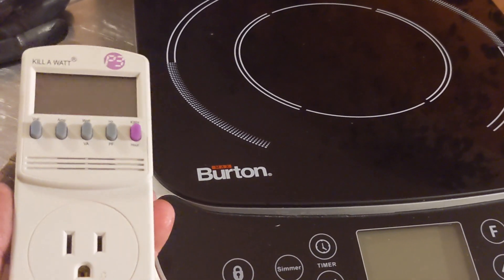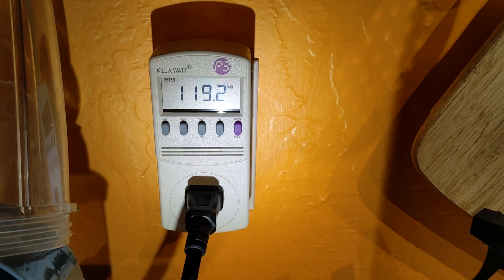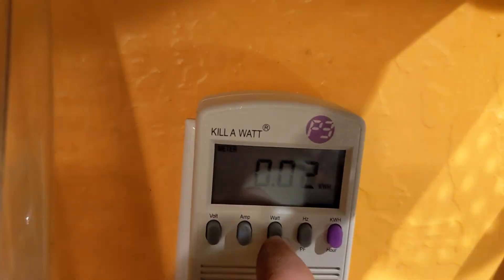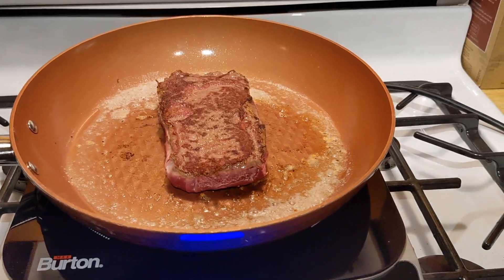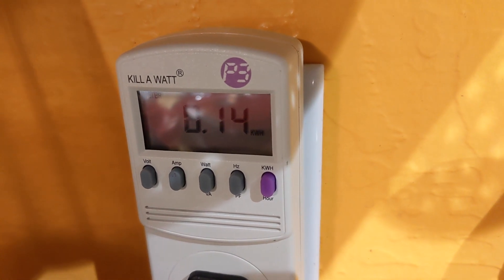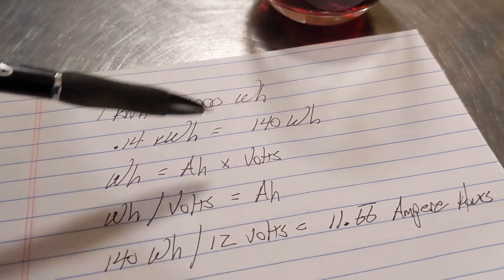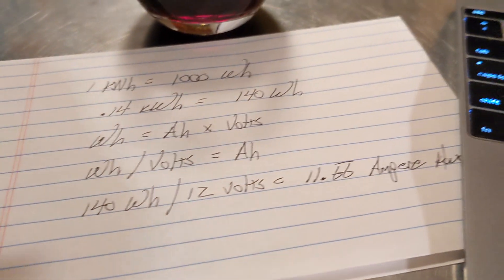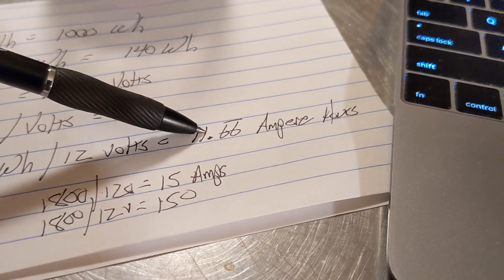Induction cooking in a bus - how much energy does it use to make dinner?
This countertop induction cooktop is one of my favorite bus-life things.  And the Kill A Watt meter is a great way to measure energy usage and help you with your electrical system design.  In this video, I show you both and how I use them.  I strongly recommend both of these if you live or travel in a skoolie or bus conversion.